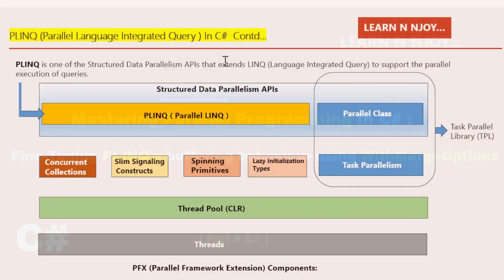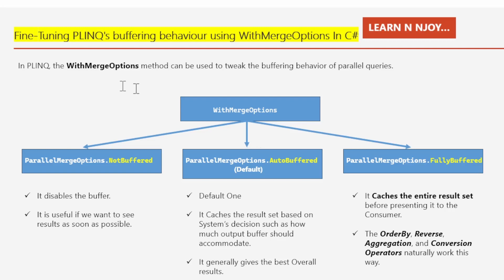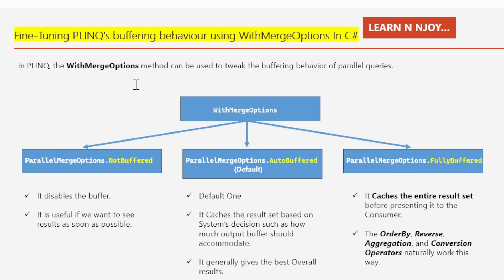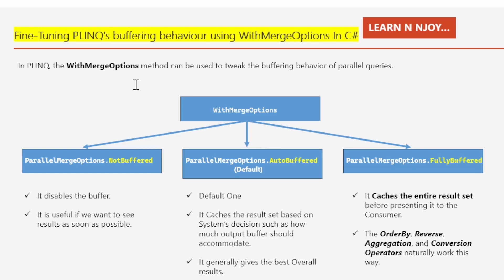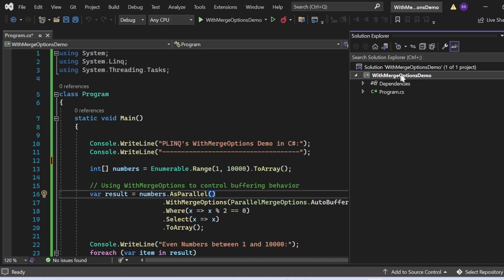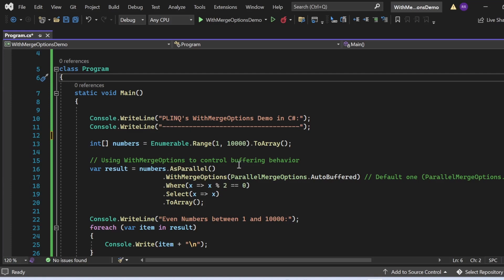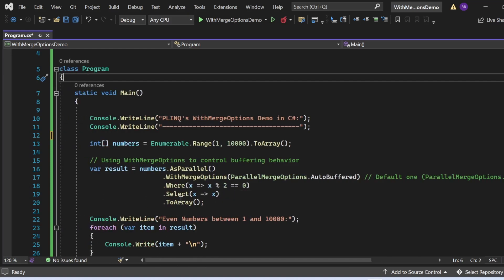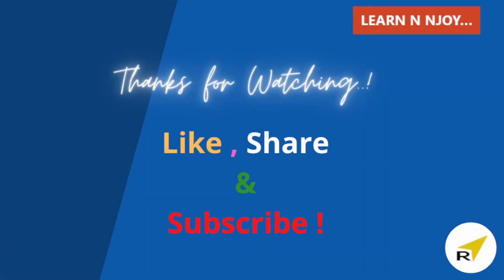Mastering Parallel Programming(Part-2.1): Tweaking PLINQ's buffering behaviour with WithMergeOptions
Want to Learn about C# Fine-Tuning PLINQ's buffering behaviour using WithMergeOptions? Today I am sharing exactly what  C# WithMergeOptions in PLINQ are and how and when to use them in a program.

- WithMergeOptions in C# with example

3 Main Serialization Technologies In C# .NET (Part #1)| Data Contract Serialization
Awesome improvement in string literals in C#11 - Raw string Literals:
6 Special Operators in C# you should know ( ?

Mastering Parallel Programming (Part-2.1),
Fine-Tuning PLINQ's buffering behaviour using WithMergeOptions,
Learn N Njoy...,
Parallel programming techniques,
Advanced PLINQ optimization,
Fine-tuning PLINQ queries,
Mastering concurrency in C#,
WithMergeOptions explained,
Parallel LINQ performance tips,
Parallel programming best practices,
Optimizing PLINQ buffering,
Parallel processing strategies,
C# programming tutorial,
Multithreading in C#,
.NET parallelism techniques,
Performance optimization in C#,
Coding parallel algorithms,
Concurrency control in PLINQ,
Parallelization with WithMergeOptions,
Fine-tuning parallel queries,
Parallel programming mastery,
Efficient PLINQ practices,
Boosting C# application performance,
C#